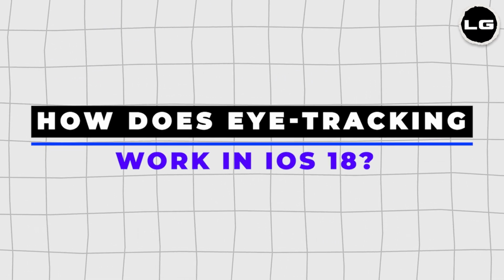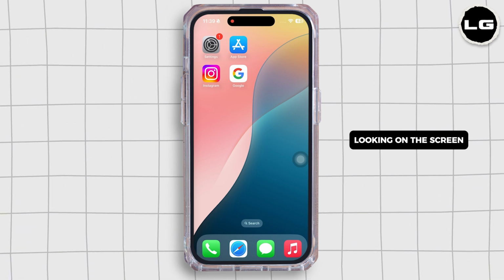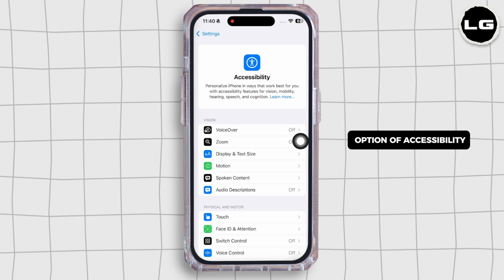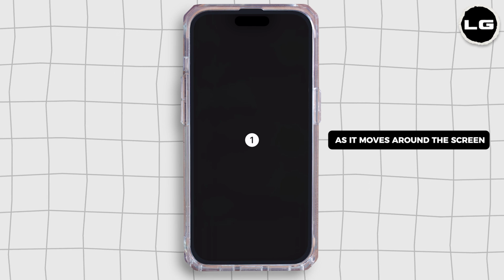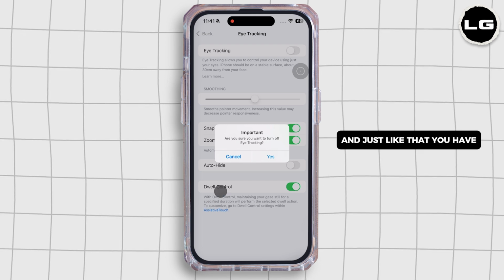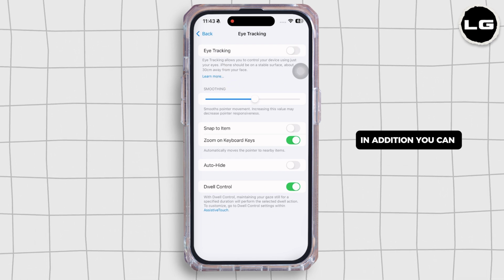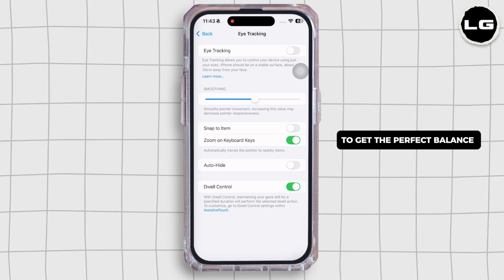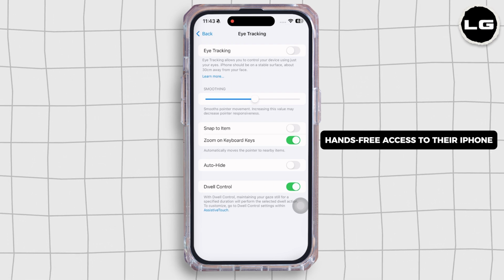How Does Eye Tracking Work in iOS 18 tutorial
🚀👀 How to Use iOS 18 Eye Tracking on iPhone and iPad | Accessibility Features Guide | Tech Tips

Explore the innovative eye tracking feature introduced in iOS 18 for iPhone and iPad, enhancing accessibility and interaction.

In this video:
0:00 - Introduction
0:05 - How to Use iOS 18 Eye Tracking on iPhone and iPad

This tutorial will guide you through enabling and utilizing the eye tracking technology on your iOS device. Learn how to set up the feature in the accessibility settings, calibrate it for personal use, and navigate your device using just your eyes. This feature is especially helpful for individuals with mobility limitations or for anyone interested in hands-free device control.

Master the use of eye tracking on your iOS 18-enabled iPhone or iPad with these simple steps!